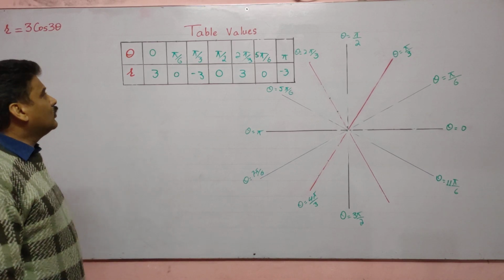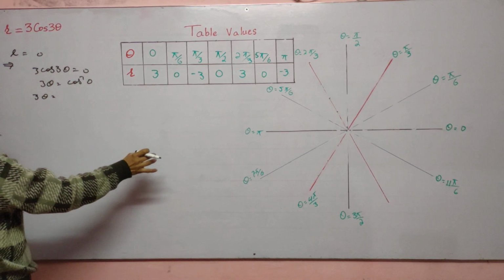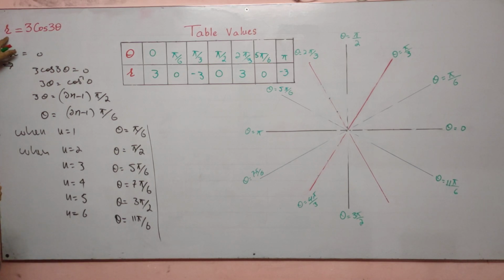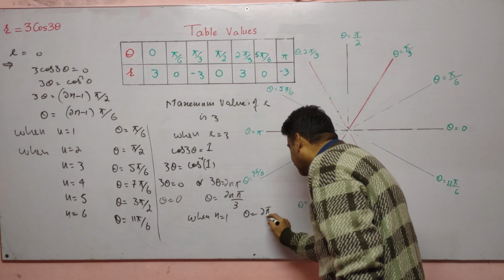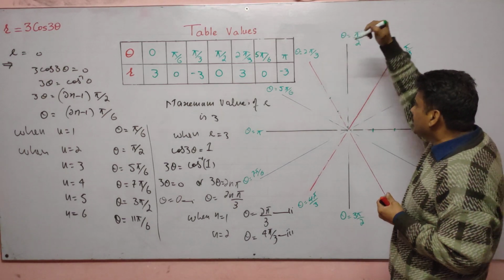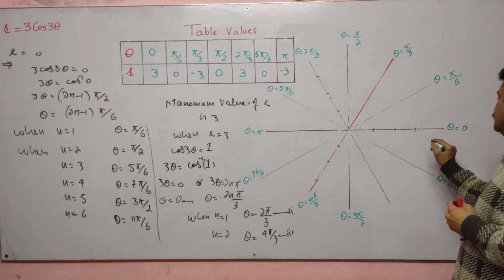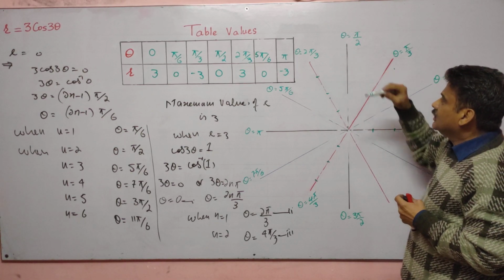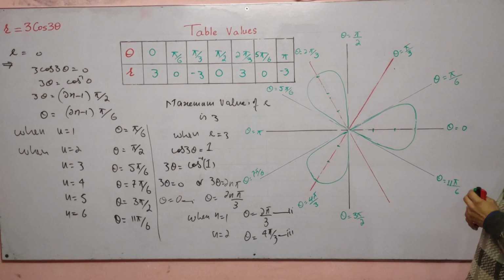10 January 2024